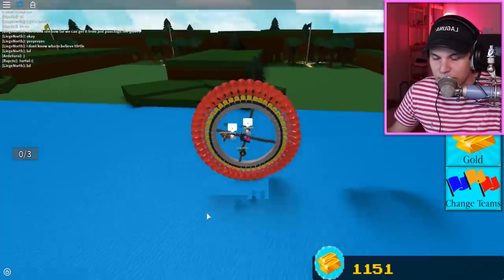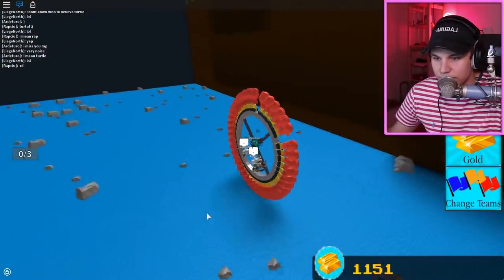Build a Boat GIANT BOXING GLOVE BALL!!! 🥊 ( Over 1000 gloves!!! )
Hey guys! today we check out this awesome boxing glove ball my Liege! :D